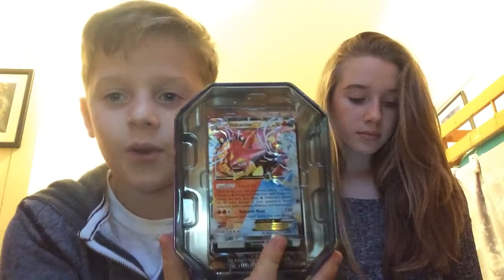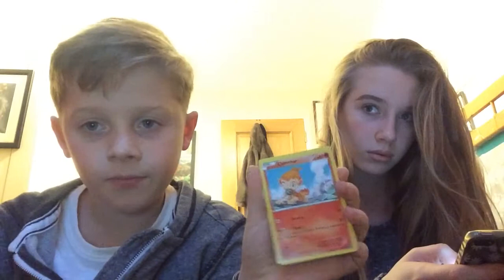Unboxing Pokemon Tin ft My Sister | Jamie Grant